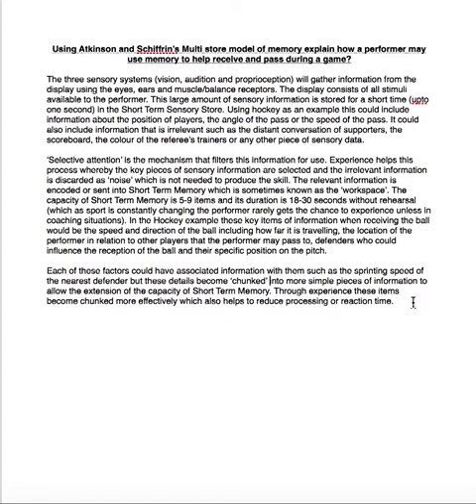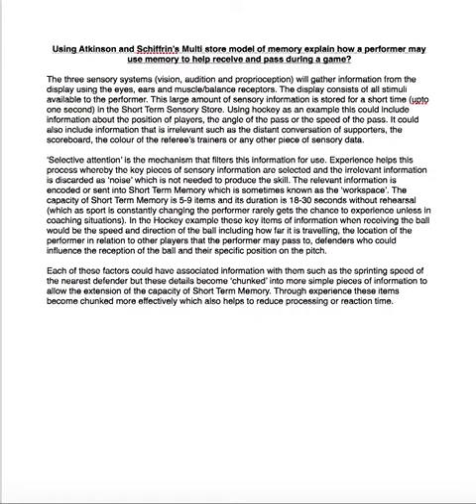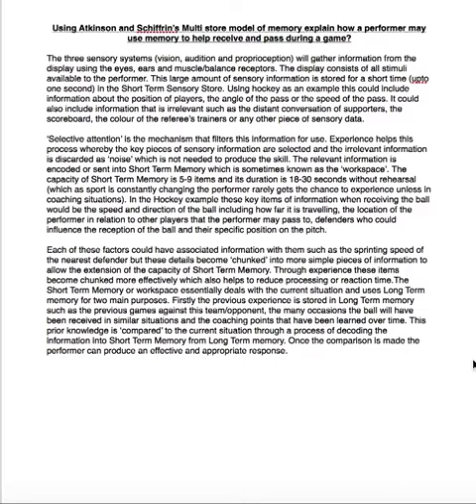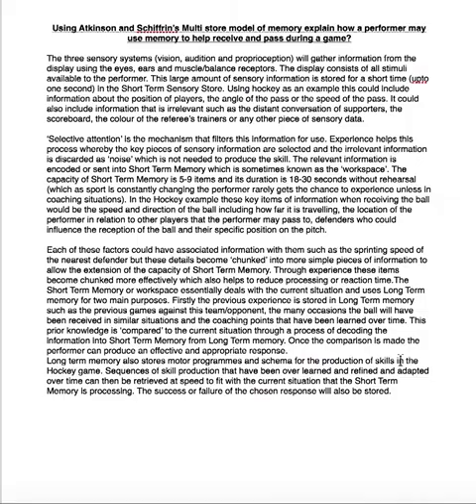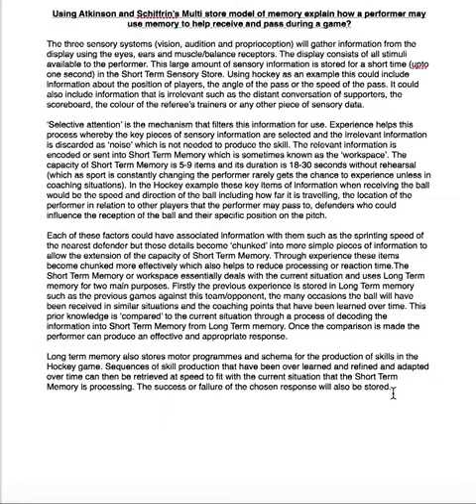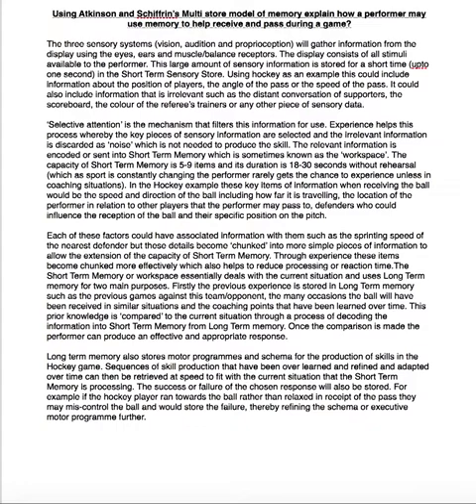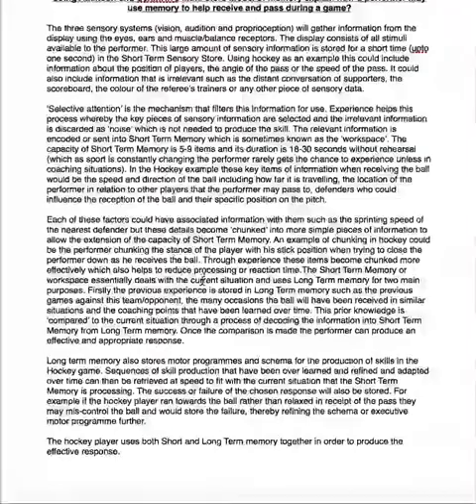A Level PE Memory - Model Answer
use this model answer to help understand how to answer longer question and to improve knowledge of the multi store model of memory